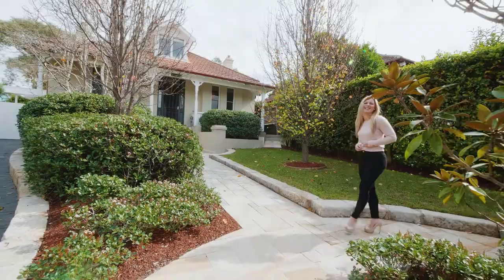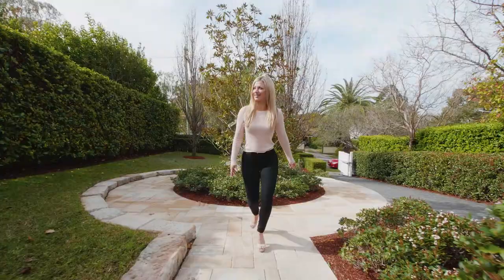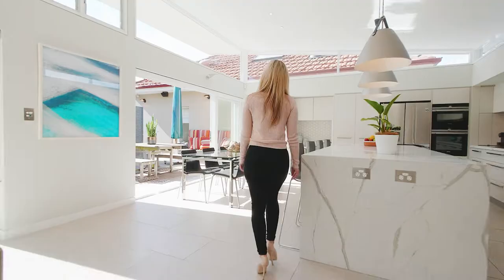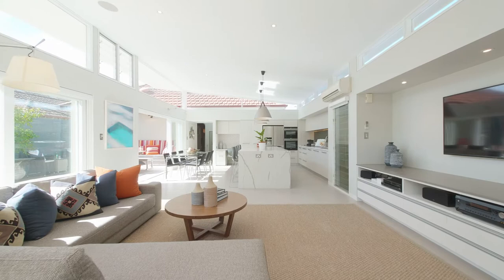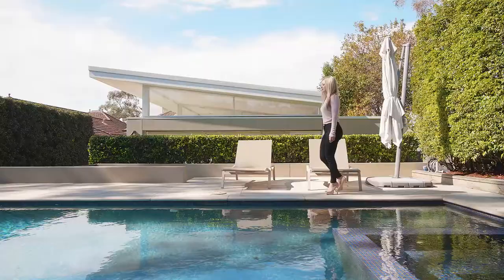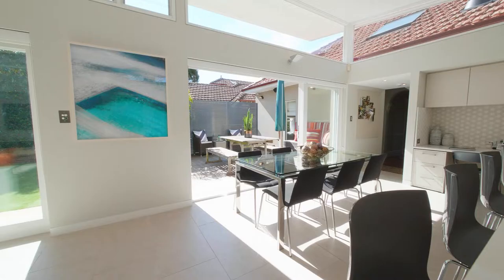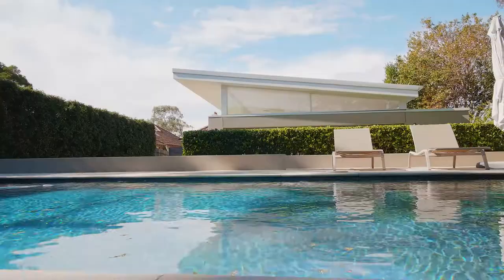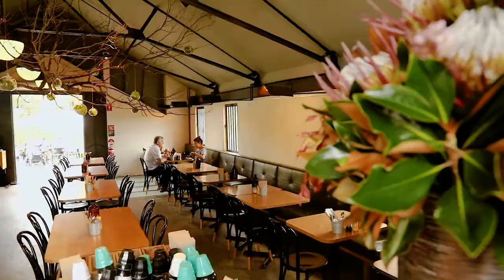18 Tindale Road, Artarmon | John McManus | McGrath